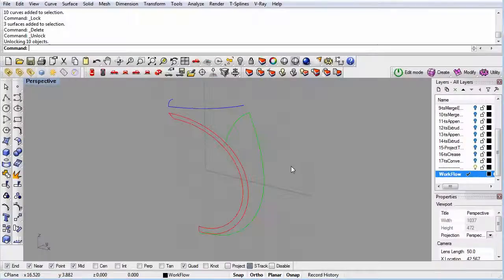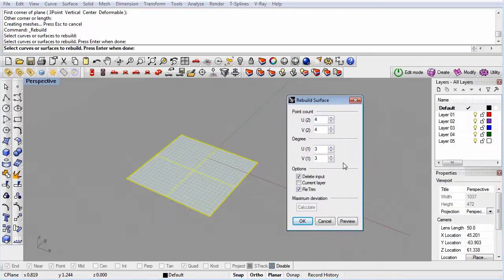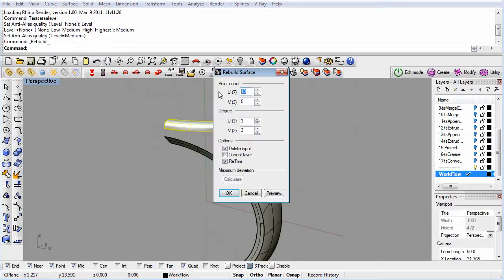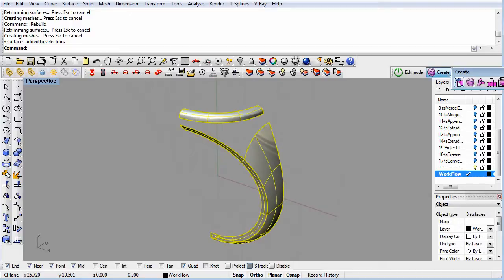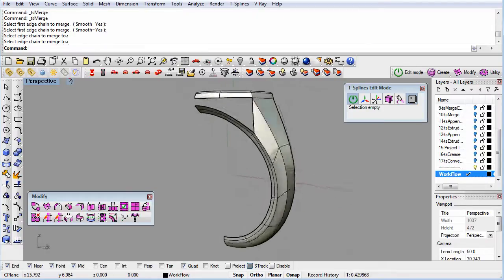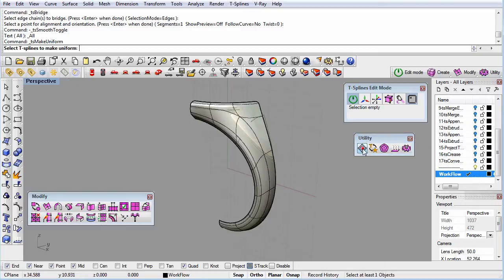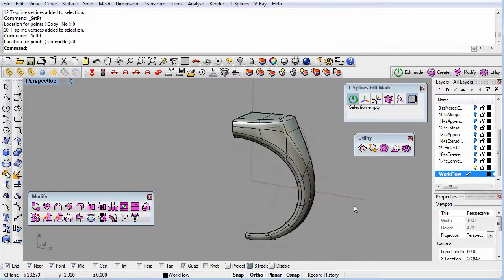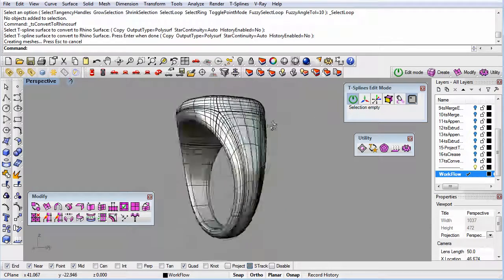T-Splines training 06 - signet ring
In this example we'll use Rhino's NURBS surfacing commands to create the main shape of an object, in this case a signet ring, then convert the surfaces to tsplines, combine them together, and add symmetry to finish the model.